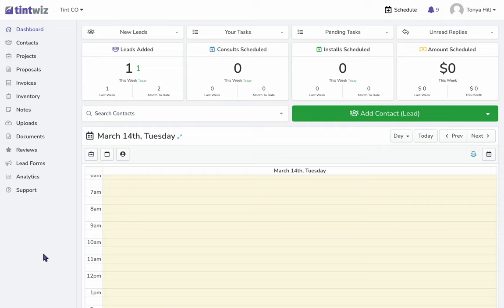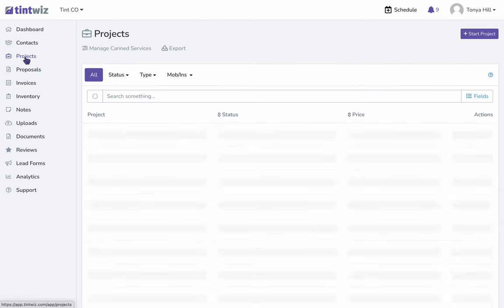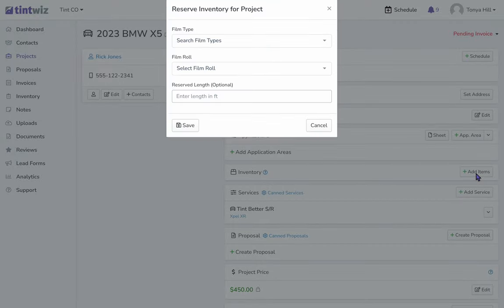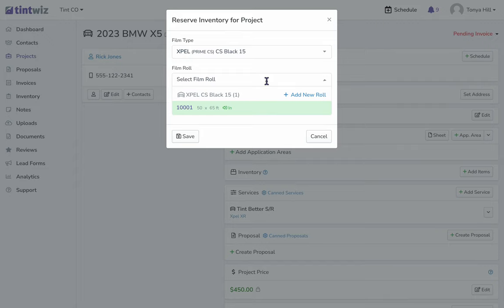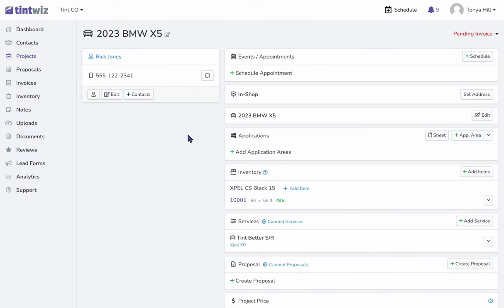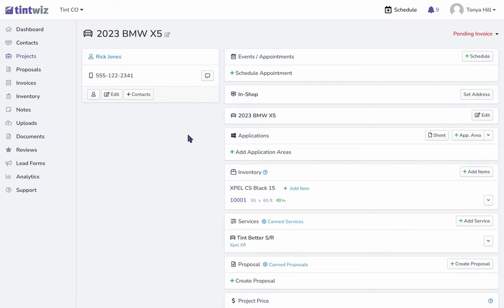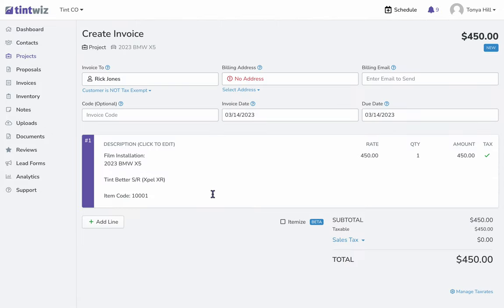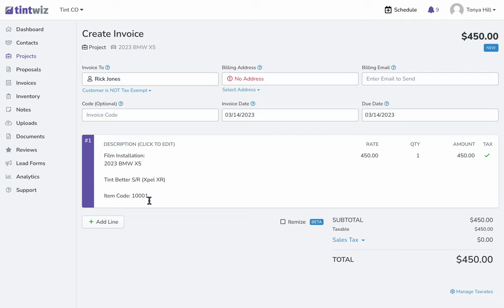How To Assign Film Rolls to Your Projects in Tint Wiz | Software for Window Tint and PPF Inventory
Learn how to efficiently assign window film, PPF, and vinyl rolls to projects with Tint Wiz's window tint software and PPF inventory software. This video provides step-by-step guidance on assigning film rolls to flat glass and automotive projects through the Tint Wiz dashboard.

To assign a film roll to a project, simply navigate to the "Projects" tab and select the relevant project. Then, click on "Inventory" and choose "Add items," followed by selecting the desired film type. From there, select the roll from the inventory to keep track of inventory and ensure timely reordering.

With the film roll successfully assigned to the project, the roll code will be auto-populated on the invoice, enabling easy reference for future warranty cases. Optimize your workflow and streamline your inventory management with Tint Wiz's window tint and PPF software.

Join the movement. Be a Tint Wizard